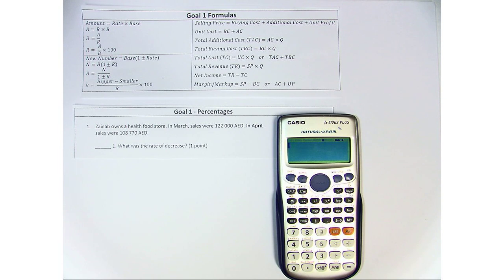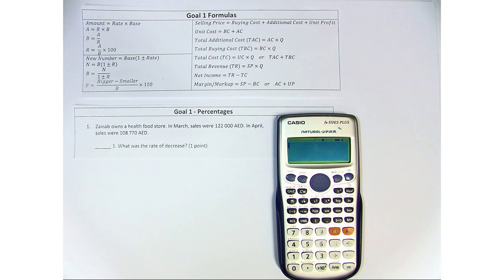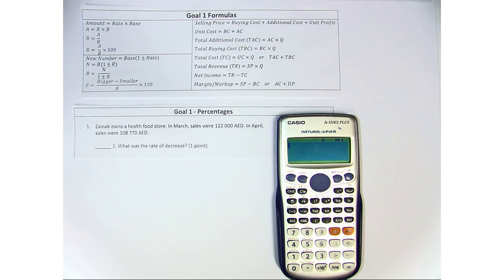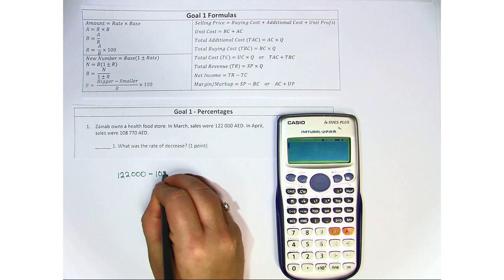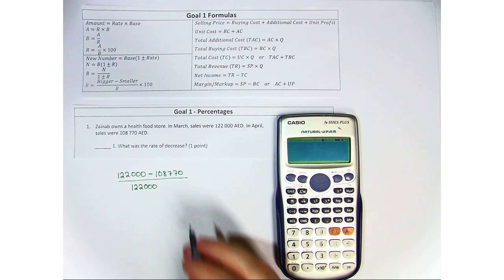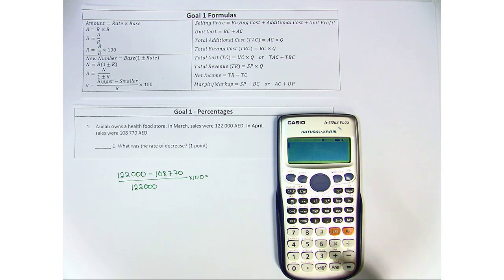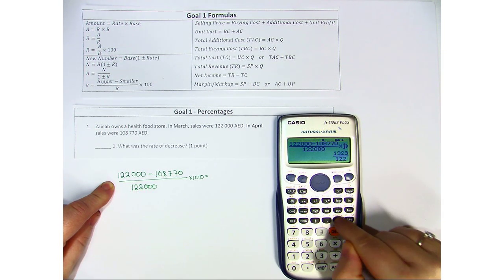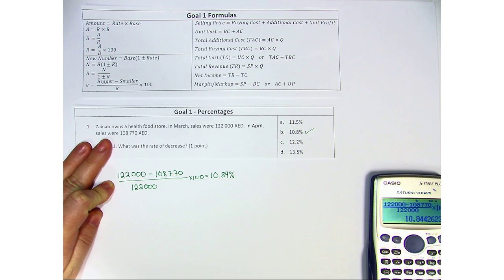Final Exam Revision A, Question 1